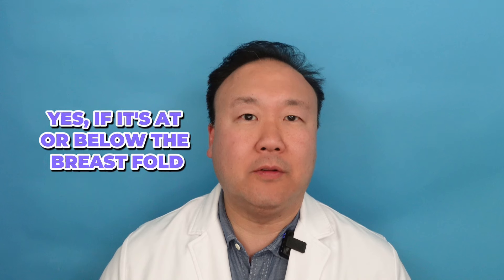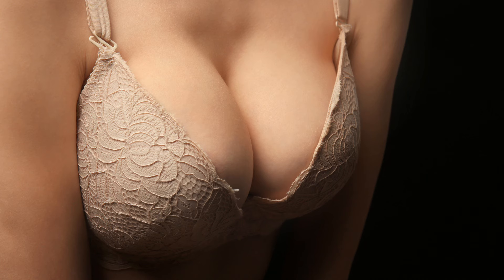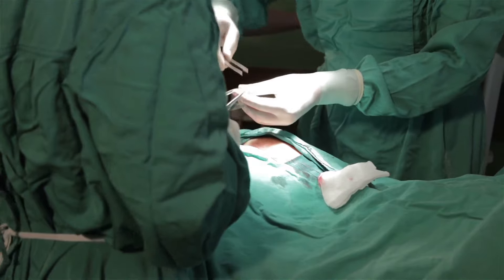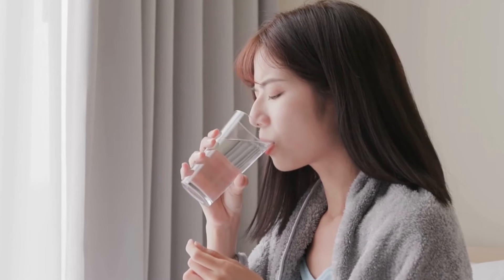Ultimate Guide to Breast Lifts: Techniques, Options, and Results EXPLAINED! | Dr. Roy Kim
Join Dr. Roy Kim as he dives deep into the world of breast lifts, exploring everything from the basics to the most effective surgical techniques. Whether you're dealing with post-pregnancy changes, aging, or the effects of weight fluctuations, a breast lift might be the solution you're looking for. In this comprehensive guide, Dr. Kim explains how breast lifts can restore a youthful contour to your breasts. Learn about the different types of lifts—from the Benelli Mastopexy to the classic anchor incision—and how to choose the right one based on your anatomy and desired outcome.

🔹 Different Breast Lift Techniques and When You Need Them
🔹 Surgical vs. Non-Surgical Options for Enhancing Breast Shape
🔹 Tips for Preparing for Surgery and Managing Recovery

Whether you're considering a breast lift or just curious about the procedure, this video provides all the details you need to make an informed decision.

Drop your questions below or share your own experiences with breast lifts!

We urge viewers not to solely rely on the content available on this platform but to conduct their own thorough research and consult with a qualified medical professional or healthcare provider before making any decisions regarding their health or body. Our aim is to augment, not replace, the advice and expertise of healthcare professionals, ensuring the safety and well-being of our viewers.